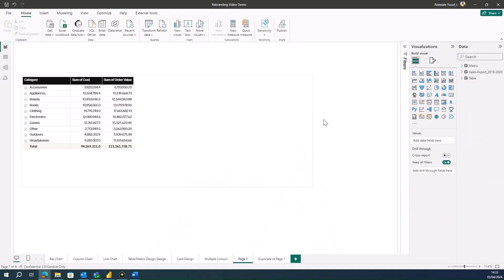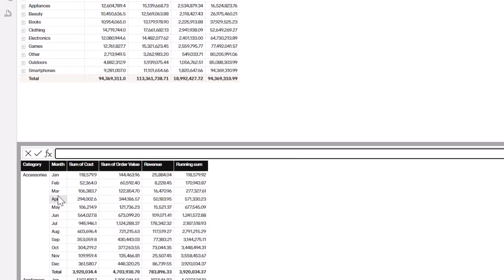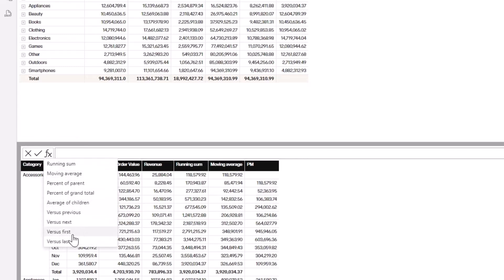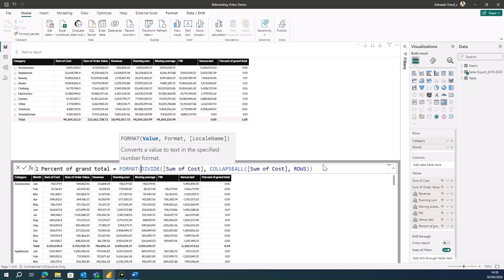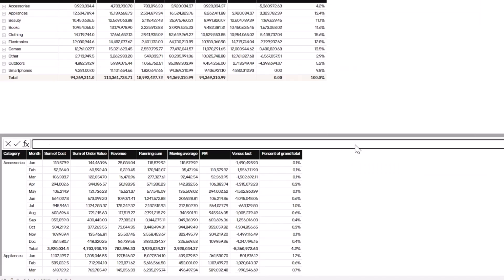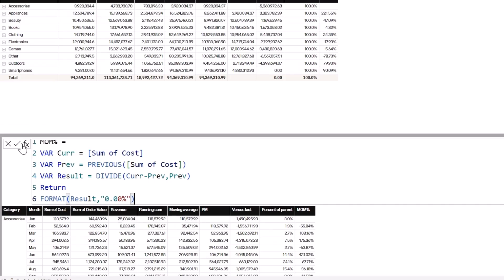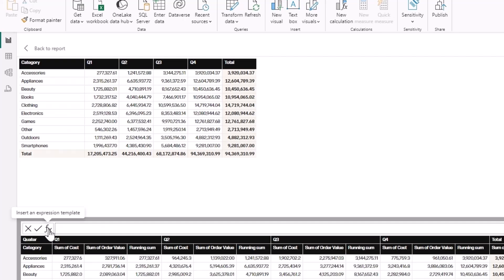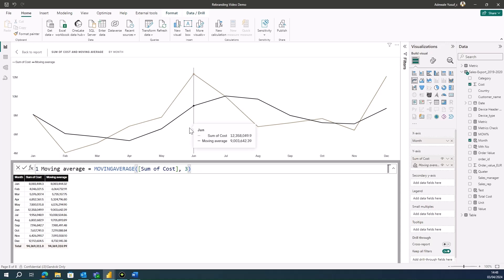Mastering Visual Calculation in Power BI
DAX just got easier.
Learn how to use the new visual calculation in Power BI